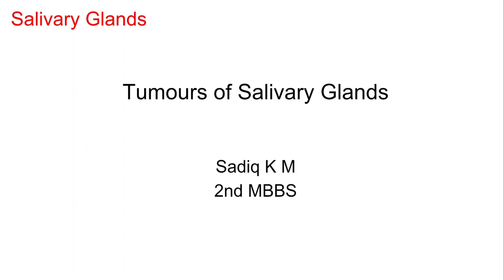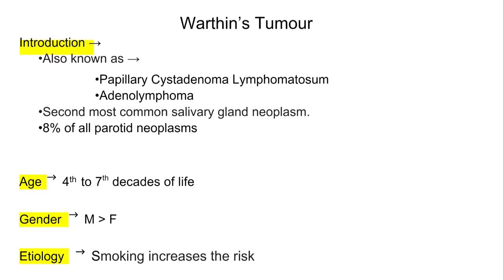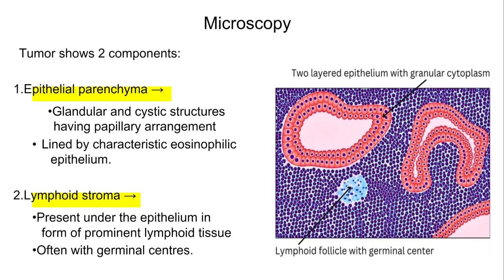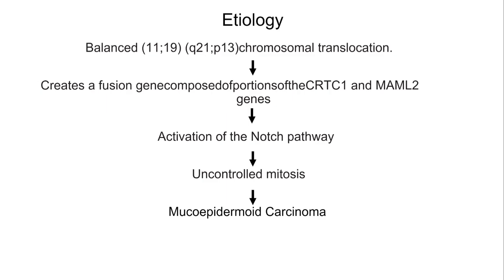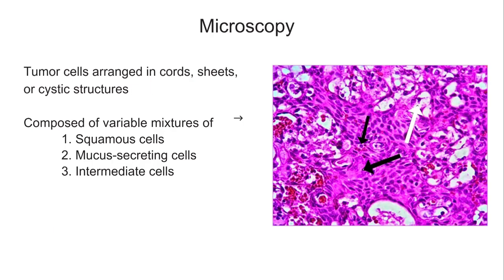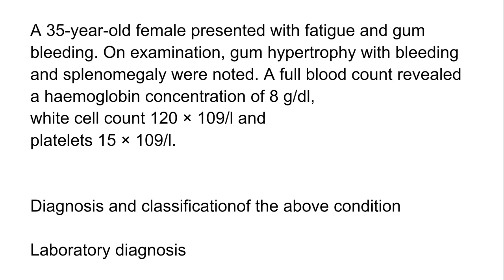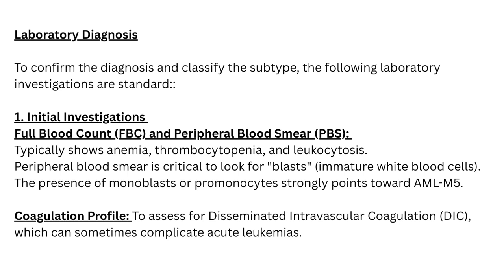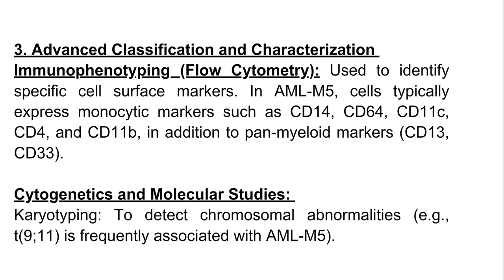Warthin's tumor , Mucoepidermoid carcinoma and AML-M5